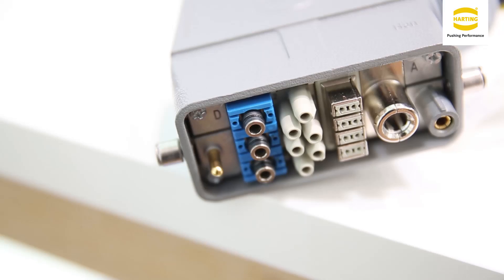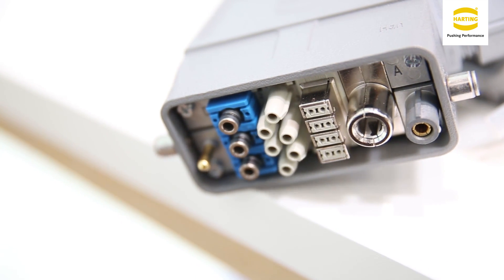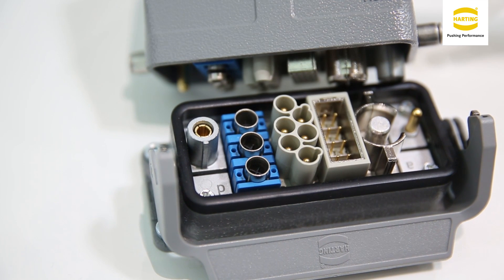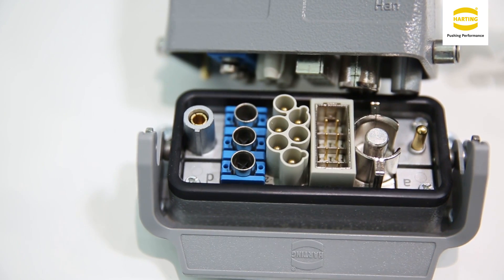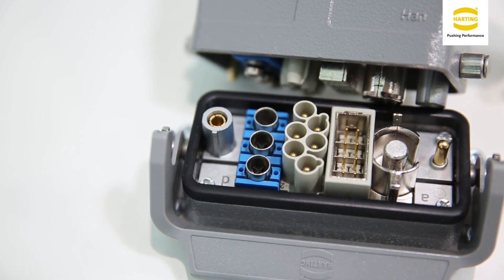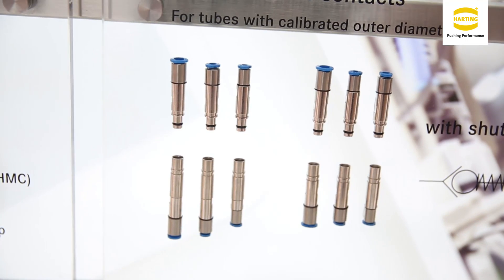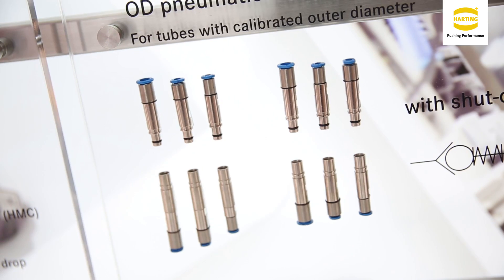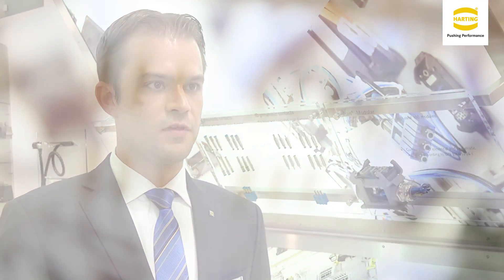Han® Pneumatic Module Metal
High mating cycles - For compressed air distribution systems

Ever increasing demands are being made on industrial production interfaces. Networked facilities require greater flexibility than ever before. Production facilities requiring frequent conversion need connectors that can be plugged and unplugged more frequently.

The new Han® Pneumatic Module Metal from HARTING enables frequent mating cycles for compressed air distribution systems, too. Pneumatic applications , e.g. for supply to transmission units, controls, holding and unloading units are gaining increasing levels of flexibility.

HARTING uses superior quality High Mating Cycle contacts made of metal to achieve a high number of mating cycles. Whereas plastic contacts can only be plugged and unplugged 500 times, over 10,000 mating cycles have now been made possible.

The new interface now also works at a higher operating pressure: instead of the previous upper limit of 8 bars (Han® Pneumatic-Module with plastic contacts) the new metal contacts can withstand 10 bars of pressure - permanently. This means that the Han® Pneumatic Module Metal can handle the entire low-pressure range. There are now many new application options for mateable compressed air distribution systems.

The use of metal contacts also opens up new combination possibilities for pneumatics in connectors for high mating cycles (HMC): electrical contacts for the transfer of signal and power can now be combined with contacts for the transfer of compressed air in HMC connectors for the first time – saving users valuable build space and assembly time.